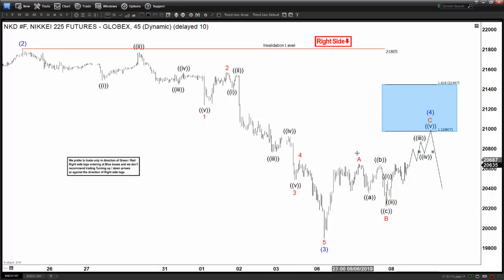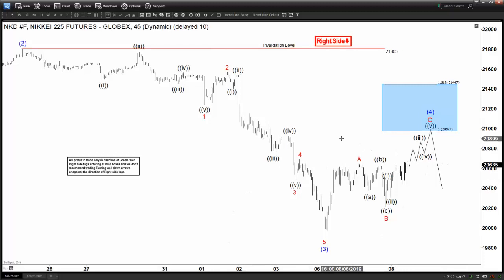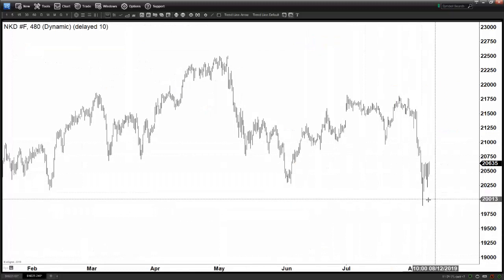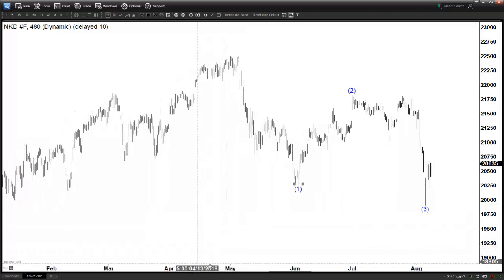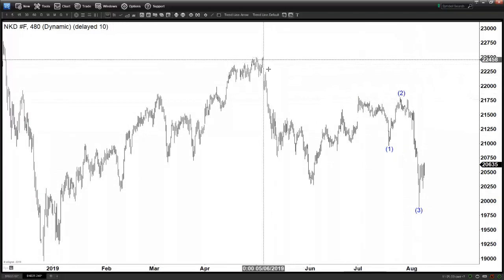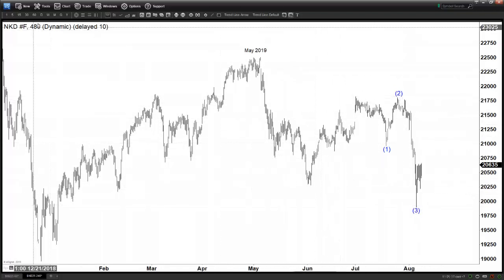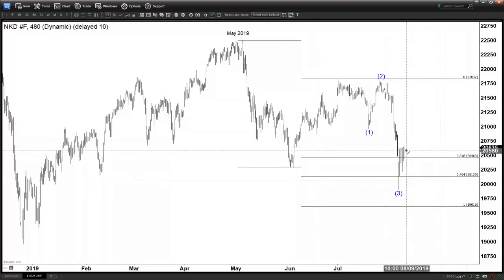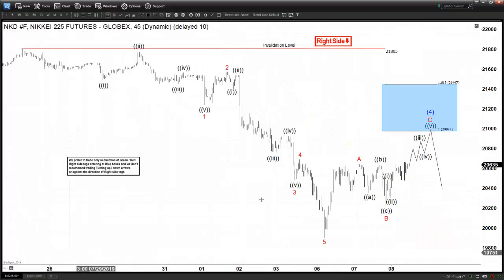Rally in Nikkei Should Fail and See Sellers | Technical Analysis | Elliott Wave Forecast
Nikkei is correcting the cycle from July 25 high as a zigzag and can see sellers for more downside while rally fails in 3, 7, or 11 swing.

✪ Important Tags